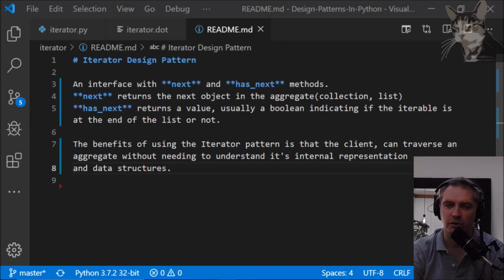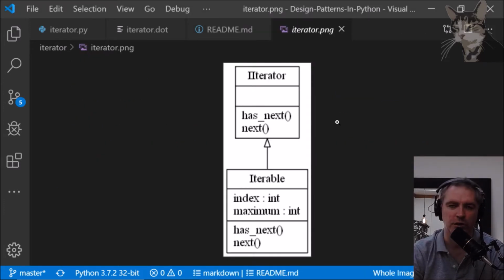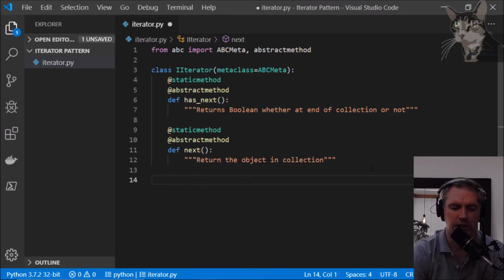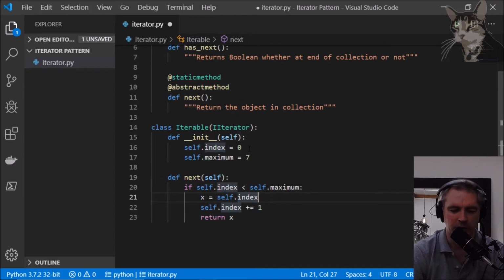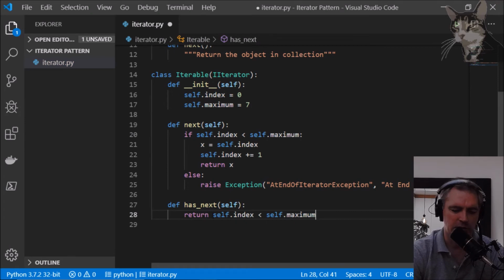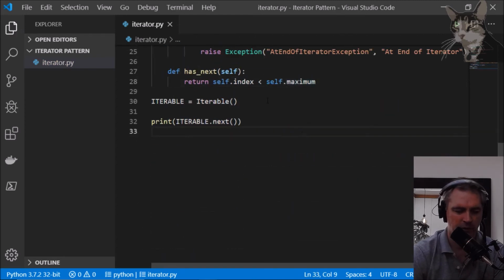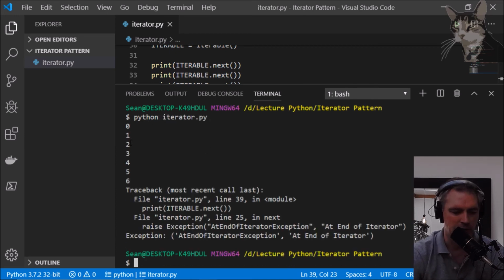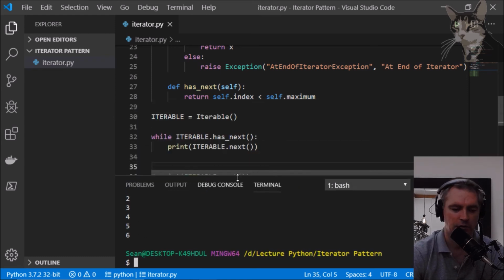Iterator Design Pattern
Design Patterns In Python Book

The Iterator Design Pattern describes an interface with next and has_next methods.
next returns the next object in the aggregate(collection, list)
has_next returns a value, usually a boolean indicating if the iterable is at the end of the list or not.
The benefits of using the Iterator pattern is that the client, can traverse an aggregate without needing to understand it's internal representation and data structures.